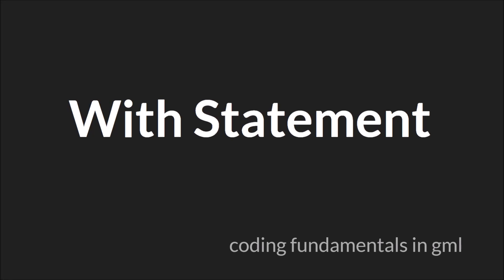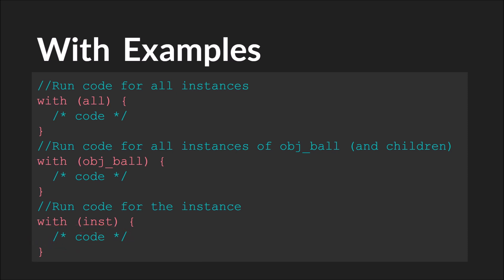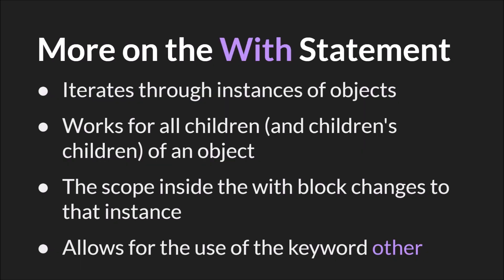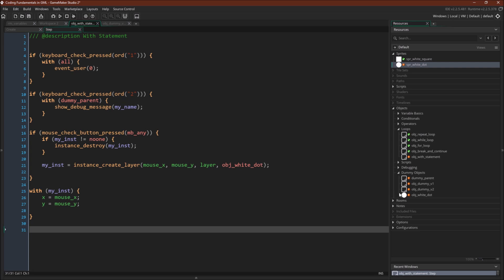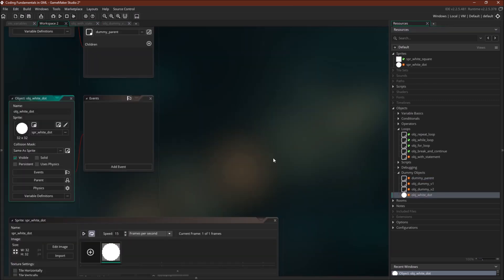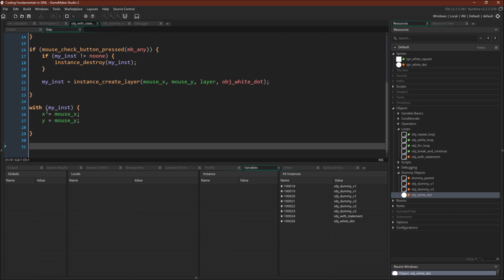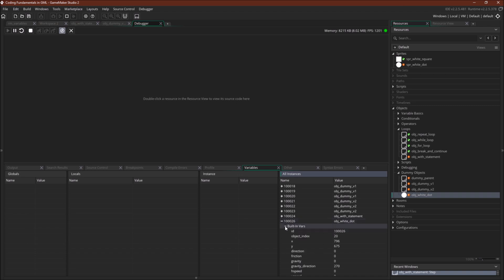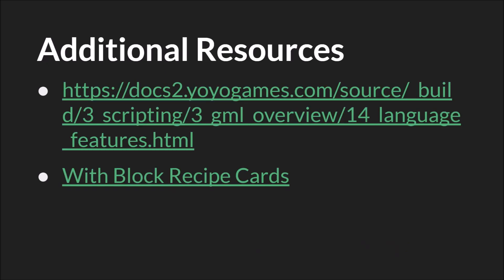With Statement [GameMaker Studio 2]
A short tutorial on the with statement in the Coding Fundamentals in GML tutorial series using GameMaker Studio 2.